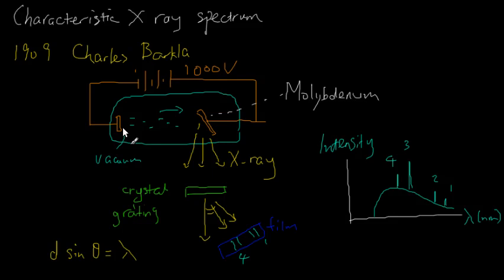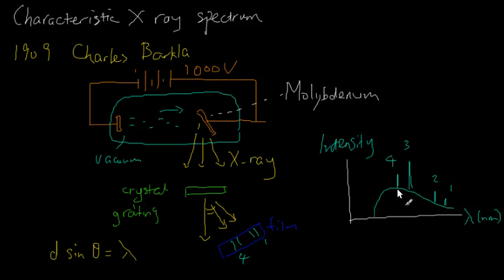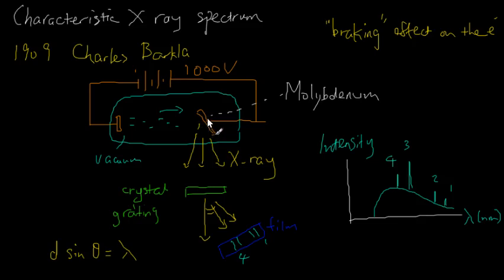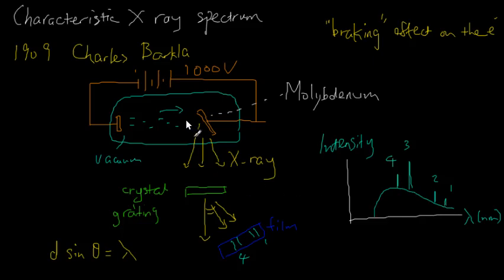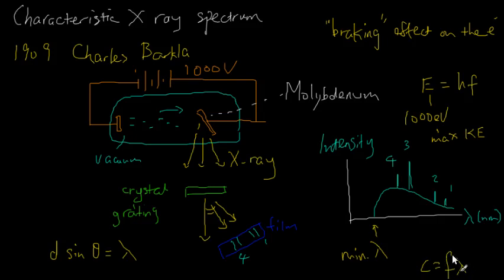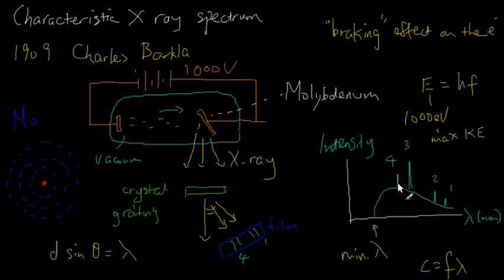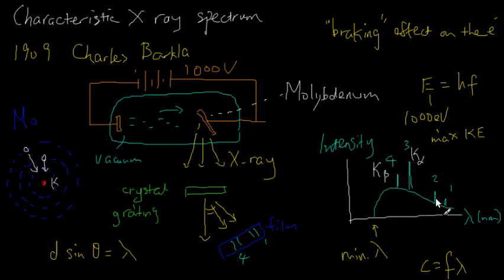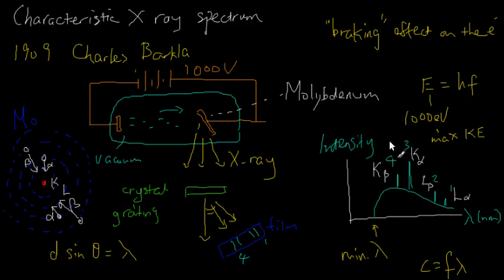265 X ray spectrum 2